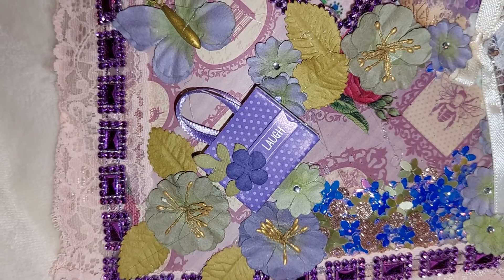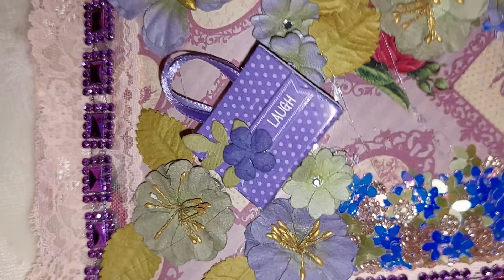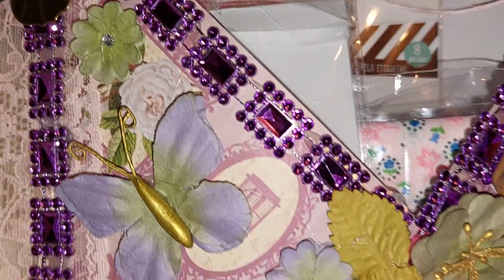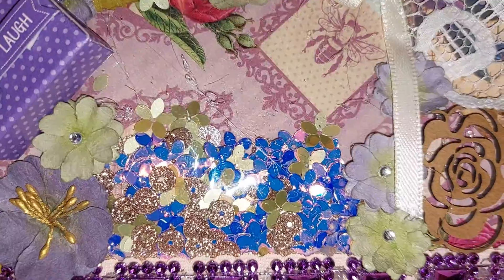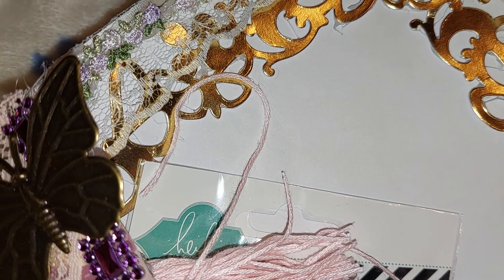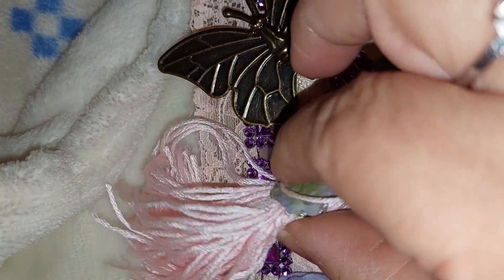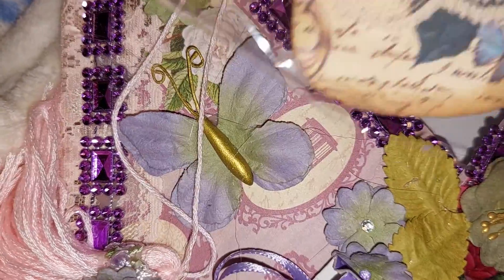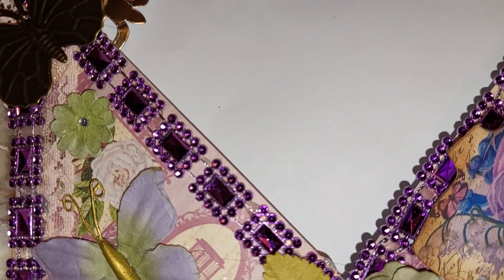Project share A loaded envelope for (Margarita's) This That & Beyond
Our theme was floral.

*a few more little goodies will be a surprise

What she made for me is linked below. I only took a minute in a half peek. I want to be surprised so I will see the video after I get it.

 Thanks Margarita for swapping with me!